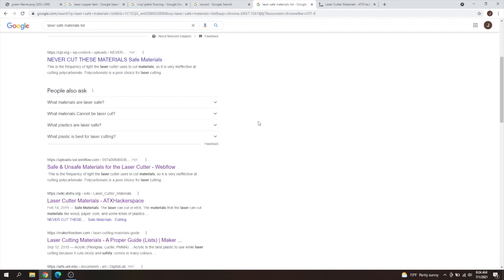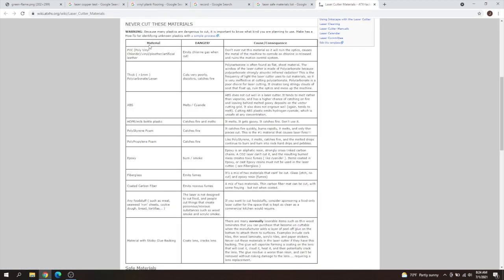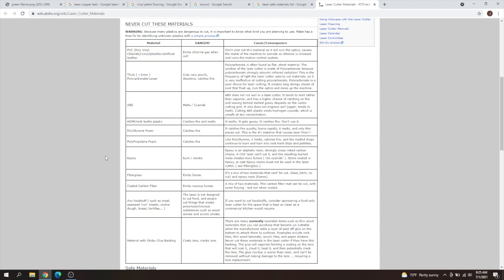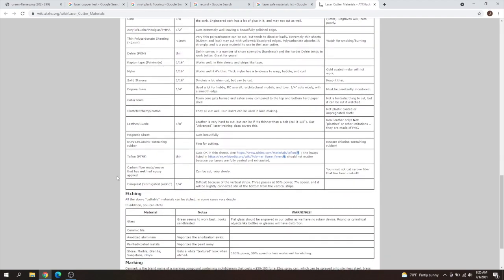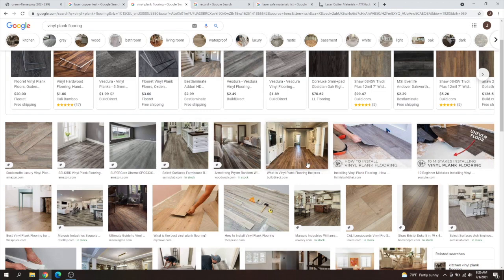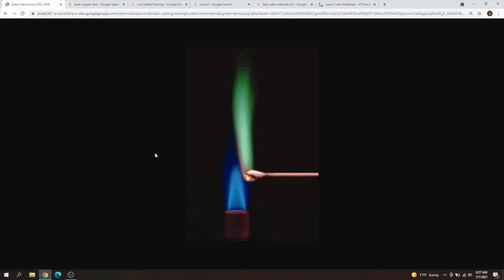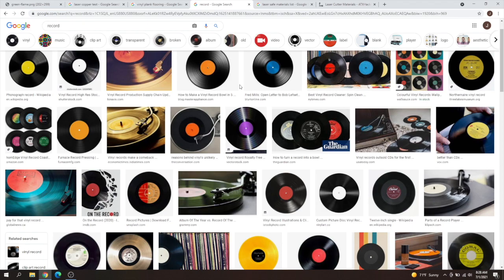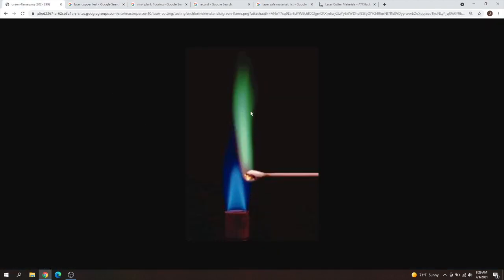Laser Safe Materials Overview: Ep. 9 Glowforge to the point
Quick Overview video of laser safe materials.

Our custom laser file designs can be found in my Etsy shop